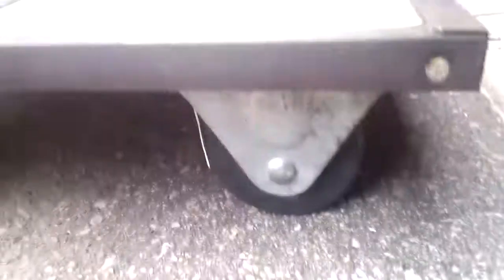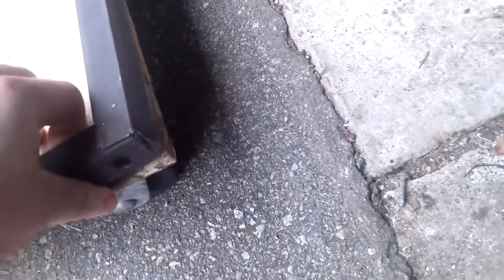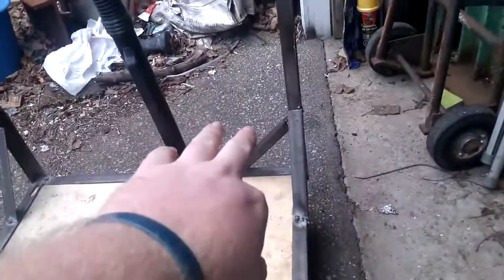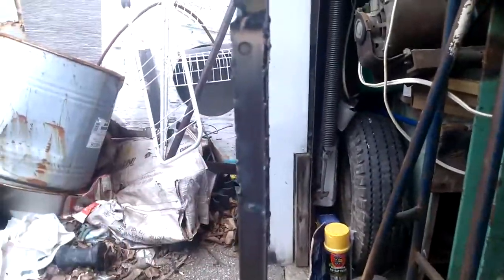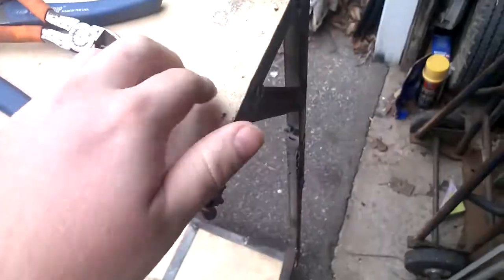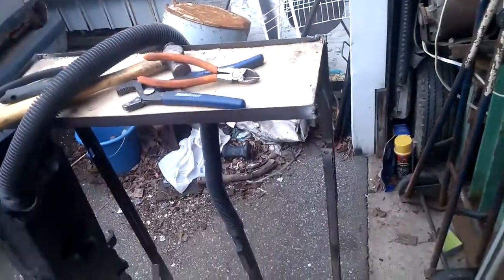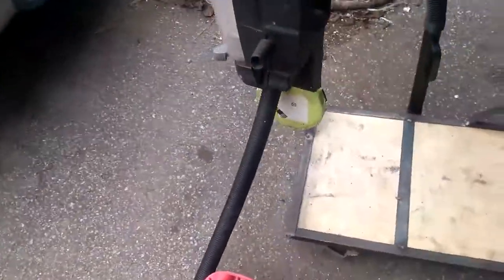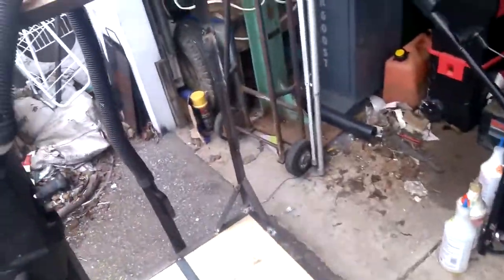Shop cart from scrap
I needed a cart for all the tools that get strewn about while I work in my shop so I built one from the scrap lying around.
A new video once a week, usually on Thursday.
My ETSY store: Bendaleforge.etsy.com